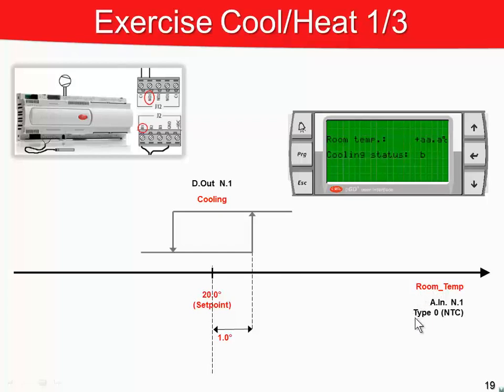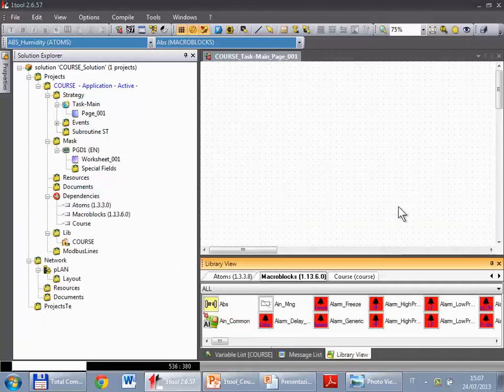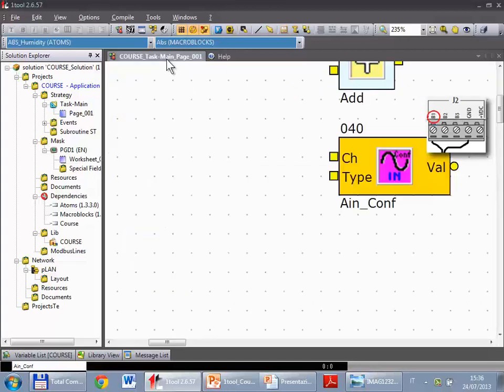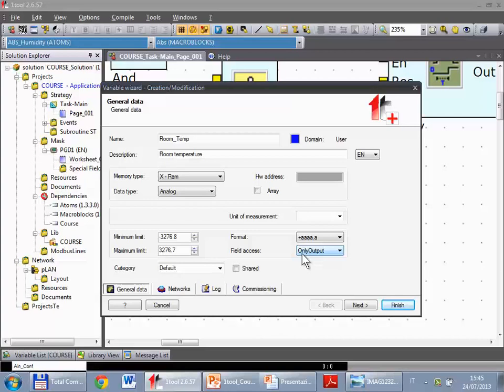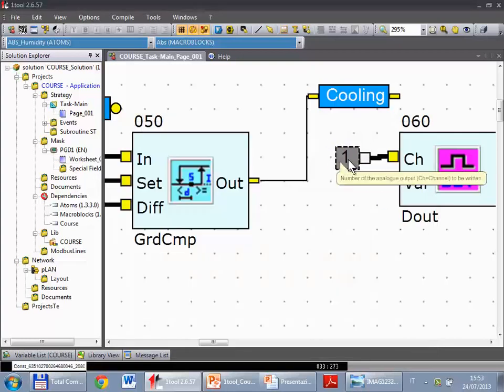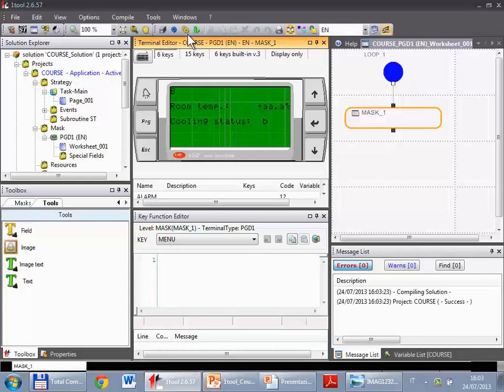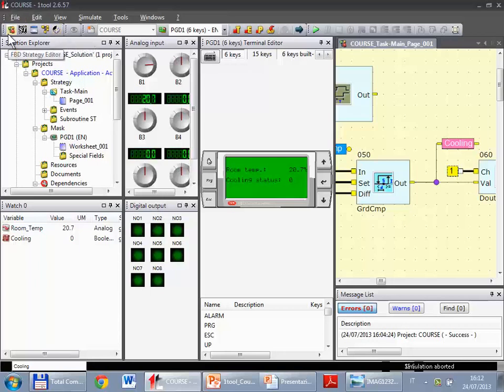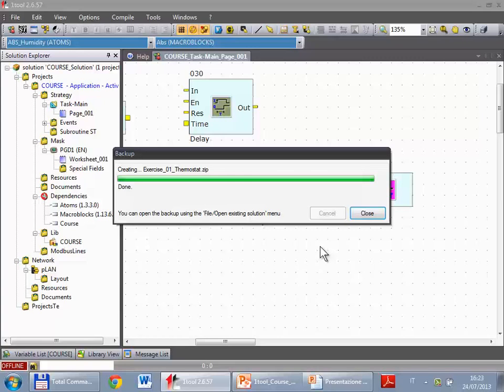Exercise 01 Thermostat - Carel 1Tool Tutorial